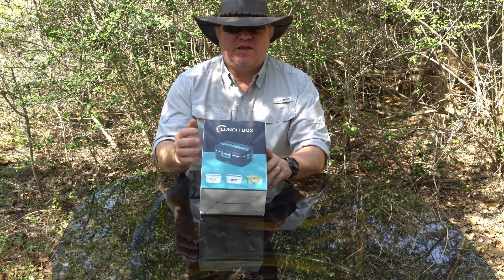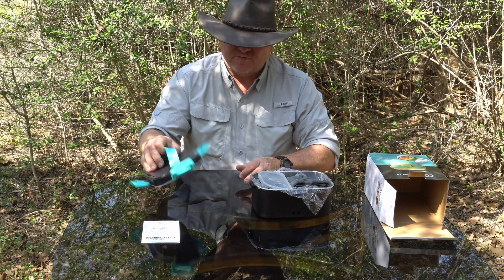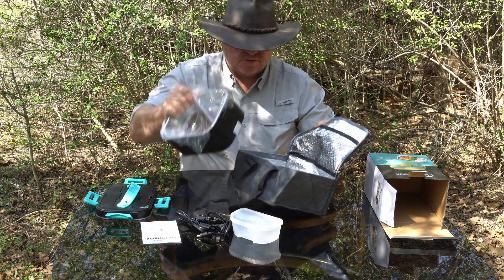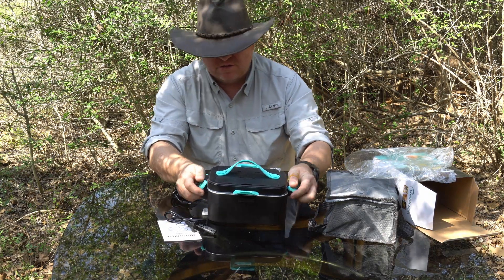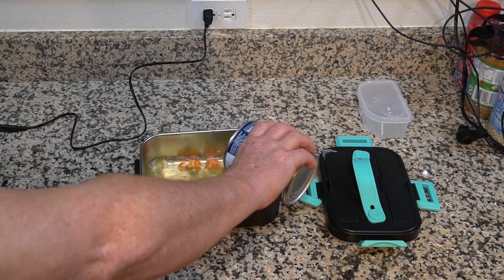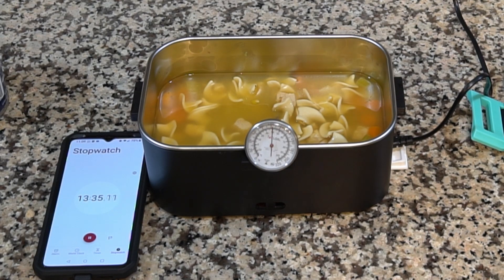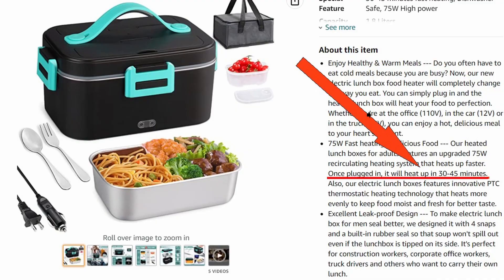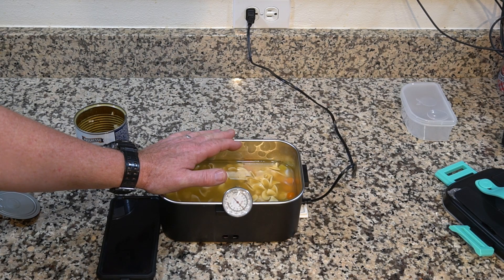75W Electric Lunch Box. Unboxing, Setup & Live Testing!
💥 AD Xflyee 75W Electric Lunch Box

In this video, I review the Xflyee 75W Electric Lunch Box Food Heater.  I put this product in the field in real-life conditions and test it out.  Then I show you the detailed results of the test.

My Favorite Product Links:

Do you like my style? Here are my favorite products.

💥Outback Trading Bootleggers Oilskin Hat
💥Outback Trading Badlands Oilskin Hat
💥Crossfire ES5 Premium Glasses
💥Gerber MP600 Multitool

👉 Sony Alpha 7 IV Camera
👉 Sony FE 24-70mm f/2.8 GM II Lens
👉 NEEWER Video Light Kit
👉 Cayer BV30L 72-inch Pro Tripod
👉 Blackmagic DaVinci Resolve Studio

CHAPTER LIST:
00:00 Intro
00:20 Product Summary
01:02 Unboxing
01:58 Field Testing Results
04:48 Useful Functions
06:32 Final Thoughts
06:46 Outro

Manufacturer's Description:
Xflyee 75W Electric Lunch Box Food Heater, 12V/110V Upgraded Leakproof Heating Lunch Box for Work/Car/Truck/Office with 1.5L Removable Stainless Steel Container, Fork & Spoon and Insulated Carry Bag

Color Green
Material Stainless Steel
Brand Xflyee
Recommended Uses For Product Office
Special Feature 75W high power, High quality ABS material, 304 stainless steel, Double layer leak-proof design
Theme Car
Pattern Solid
Product Care Instructions Dishwasher, Hand Wash Only
[3-in-1 Electric Lunch Box] --- Do you often have to eat cold meals because you are busy? From now on, with our heated lunch box that supports 3-in-1 use for 110V home/office + 12V car and 24V truck, you can have a hot lunch anytime, anywhere and don't have to pay for fast food anymore!
[75W Fast Heating] --- Our electric lunch box food heater is upgraded from 40W to 75W with innovative PTC thermostatic heating technology, which makes the meals heat up faster and more evenly. Once plugged in, the heated lunch boxes for adults will heat up in 25-40 minutes, eliminating the need to wait in line to use the microwave.
[Excellent leak-proof design] --- The Food warmer lunch box is the first double-layer leak-proof design, the inner layer uses a sealing lid + sealing ring with, so that the electric lunch box for car and home has better sealing and leak-proof. The two high quality snaps of the shell are distributed on both sides to hold the lunch box tightly, even if the car shakes, liquid won’t leak from the food container.
[Safe Material & Easy to Clean] --- Our heating lunch box for work is made of 1.5L large capacity removable 304 stainless steel container. Insides, we also have plus 0.45L PP plastic box for storing fruits. Food grade material is not only durable, but also easy to clean, dishwasher safe. Note: Please do not wash the lunch box heater portable as a whole in water.
[Perfect after-sales service] --- We hope this electric heating lunch box is worth having and makes your life better. Even if you miss the return window, we will send you a brand new electric lunch box food warmer or give you a satisfactory solution.